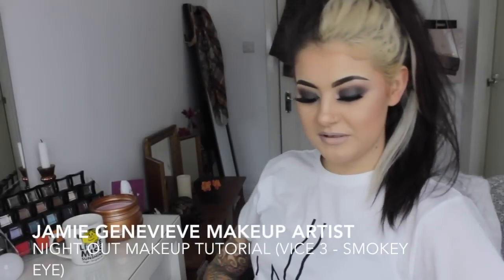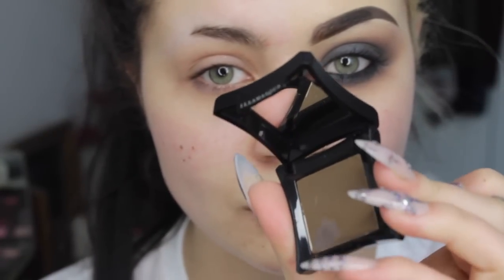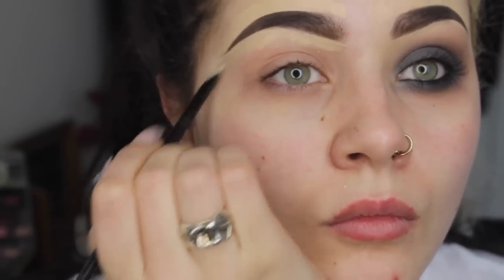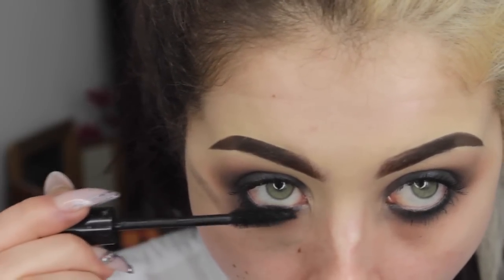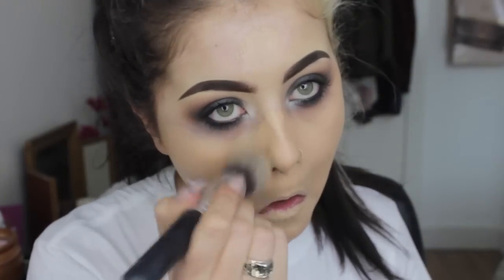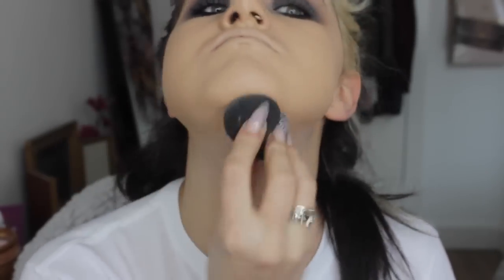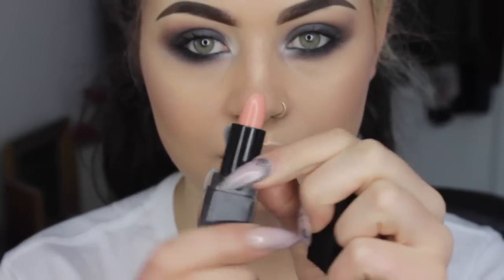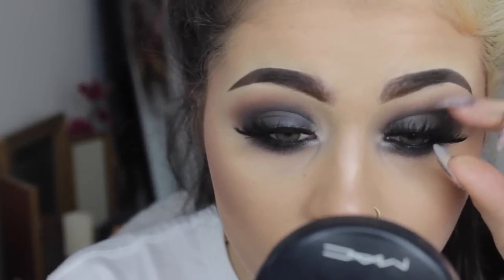Night Out Makeup Tutorial (Smokey Eye - Vice 3) // Jamie Genevieve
Hi guys! This is the requested tutorial from a look I posted on Instagram. Glamorous smokey eye, strong brow, ridiculous lashes and flawless skin. Perfect for a night out on the razz or just to strut around your house like the queen of sass.

PRODUCTS:
Illamasqua Brow Cake in Thunder
Kevin Aucoin Skin Enhancer in SB04
Illamasqua Masquara in Raven
Illamasqua Lush Lashes
Laua Mercier Foundation Primer
Illamasqua Skin Base 8.5
MAC Mineralise Skinfinish Dark Tan
MAC Mineralise Skinfinish Perfect Topping
Illamasqua Loose Powder 010
Illamasqua Tease Lipstick
Illamasqua Honour Pencil
Zoeva Luxe Highlight brush
Zoeva Luxe Concealer Brush
Zoeva Luxe Crease Brush
Zoeva Luxe Pencil Brush

xxx